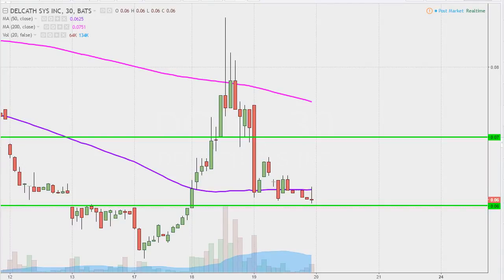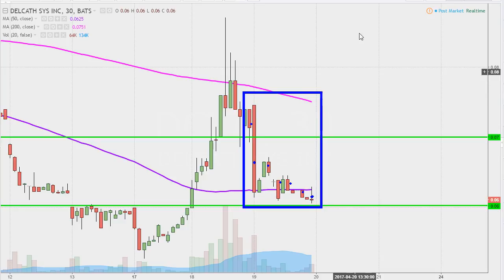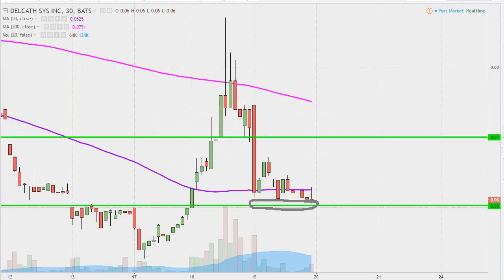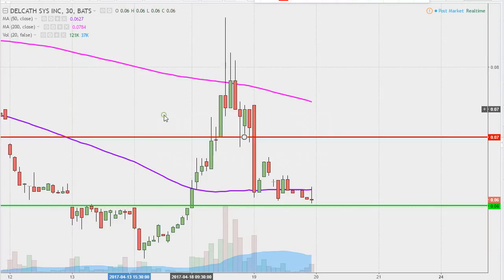Delcath Systems, Inc - DCTH Stock Chart Technical Analysis for 04-19-17